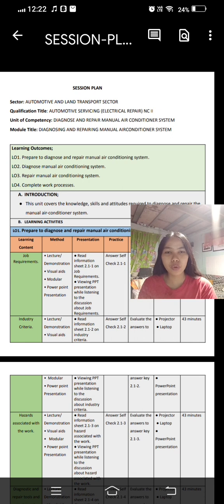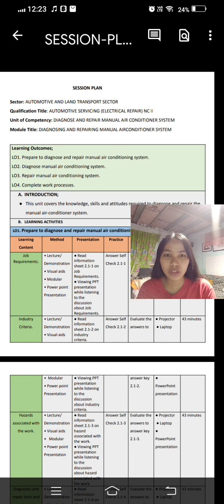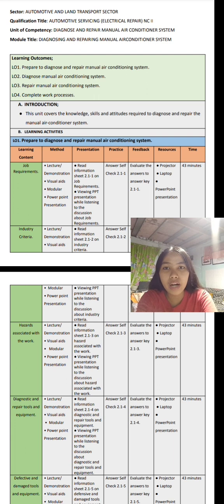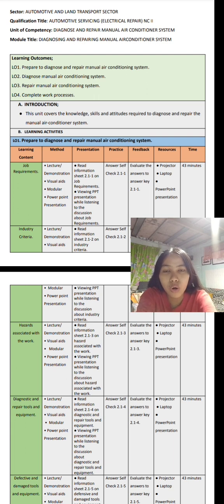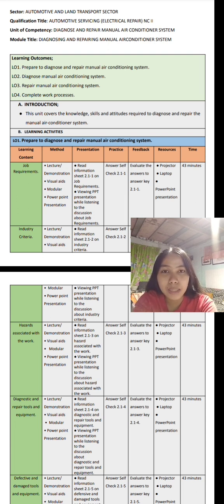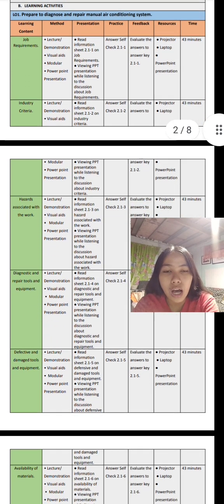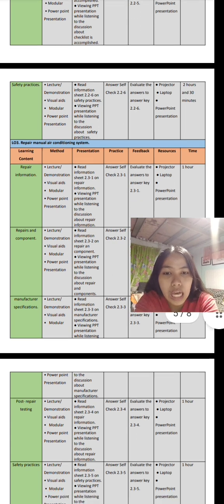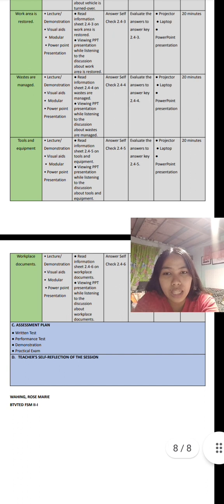SESSION PLAN (WAHING)